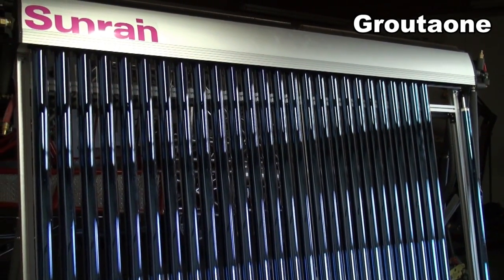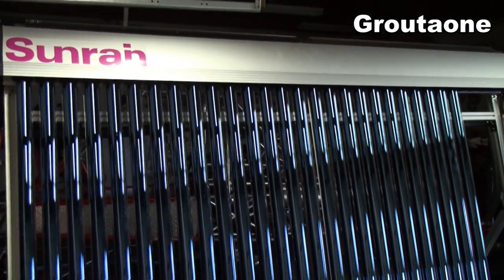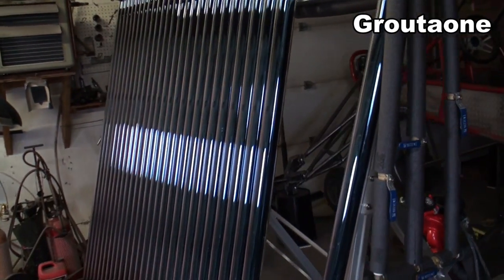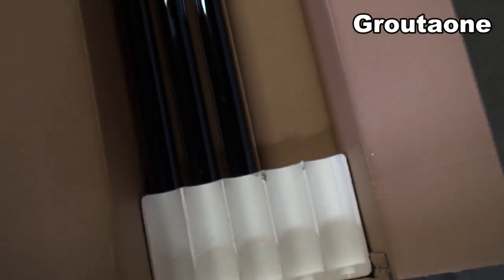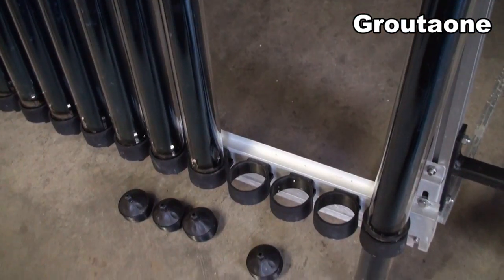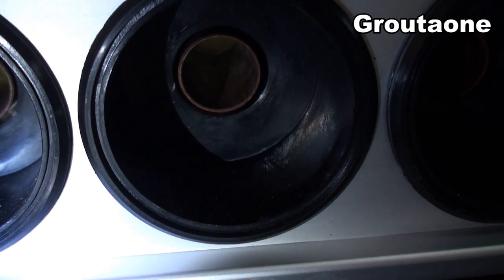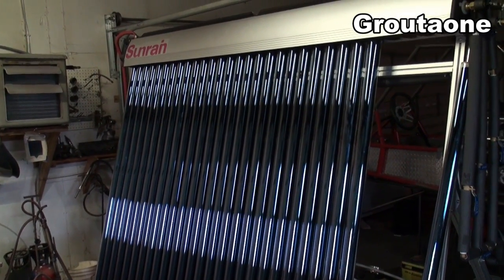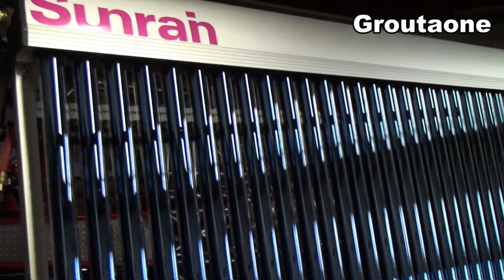Solar Vacuum Tube Heat Transfer Q&A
How the heat is transferred